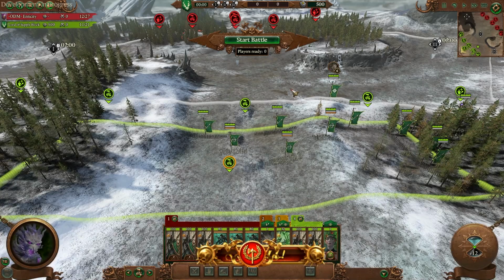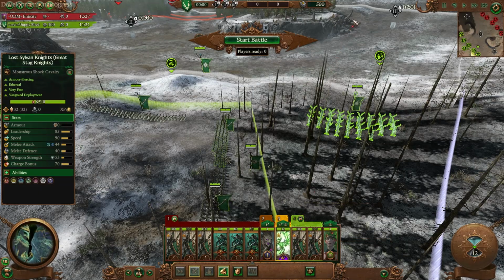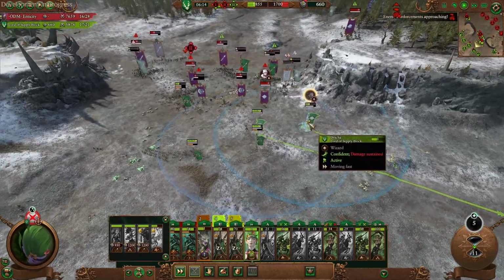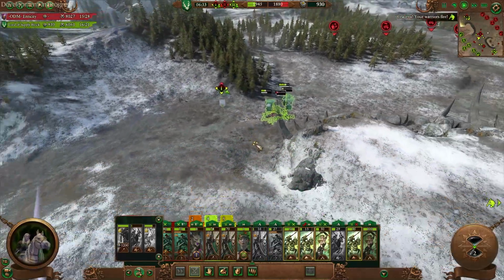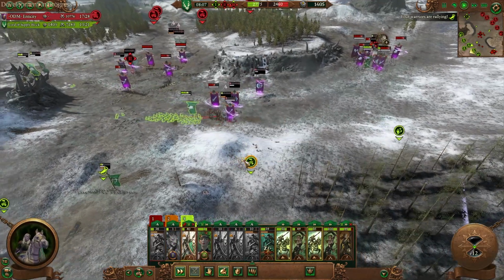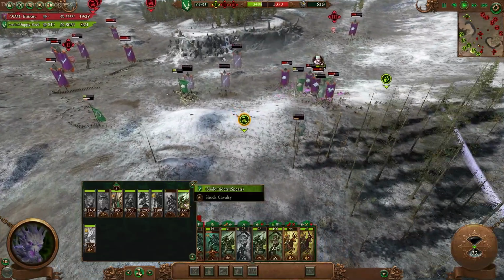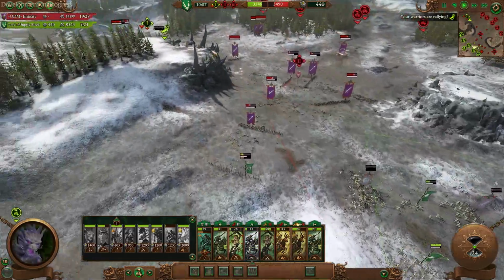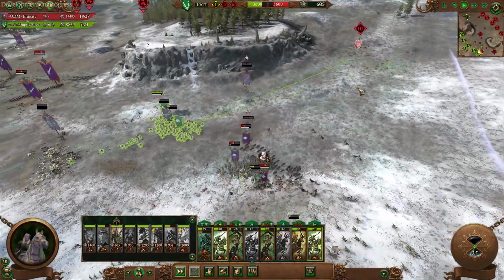Look At Me, I AM THE META NOW! Wood Elves vs Dark ELves - Total War Warhammer 3